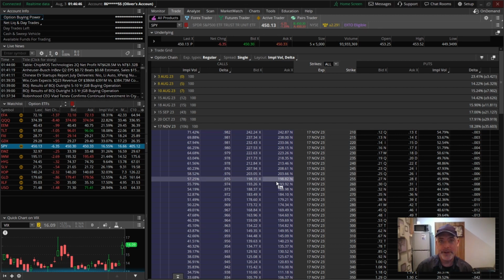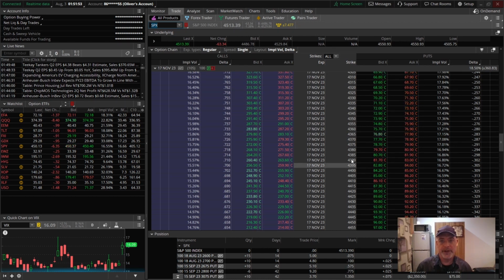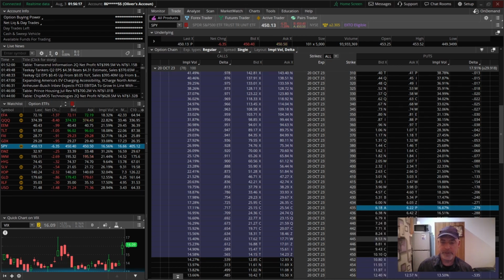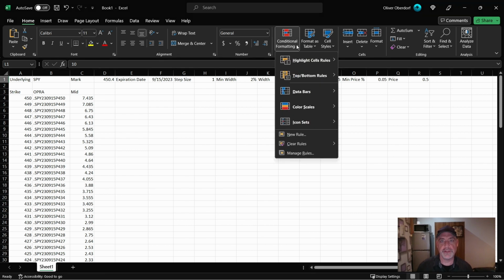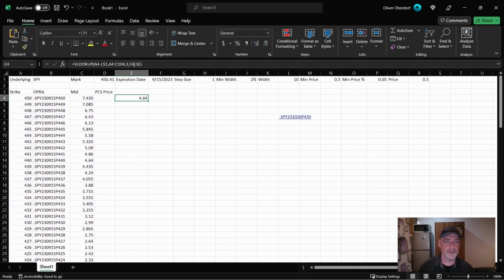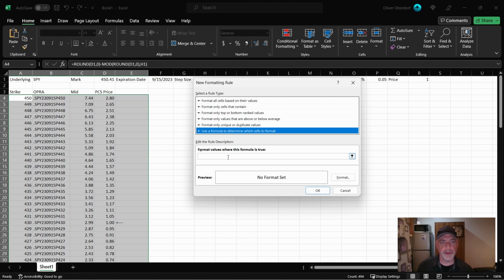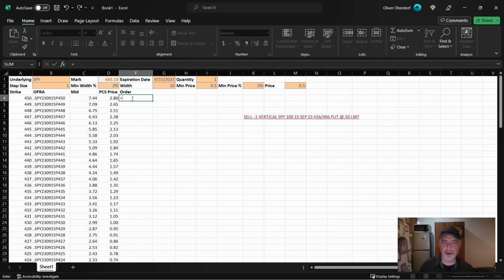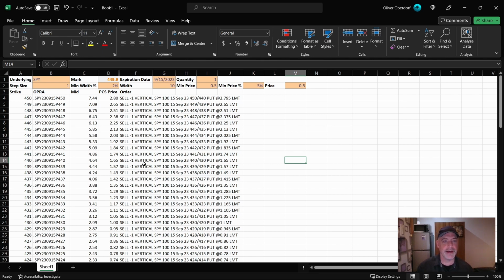Trading with Excel and Thinkorswim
I demonstrate live option data in Excel using thinkorswim and RTD.  This should also work with Interactive Brokers.  Follow along as I build a spreadsheet for finding a target-credit put credit spread along the lines of my "beginner strategy" series.

The beginner strategy I am referring to is explained in this three-part series: